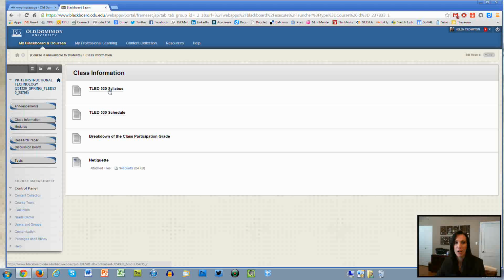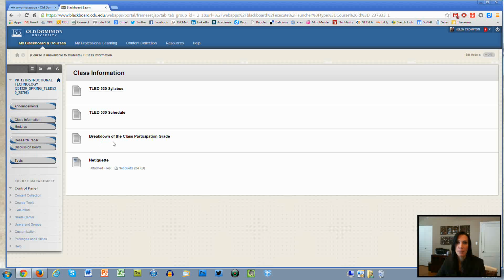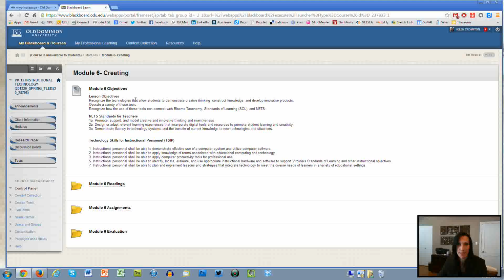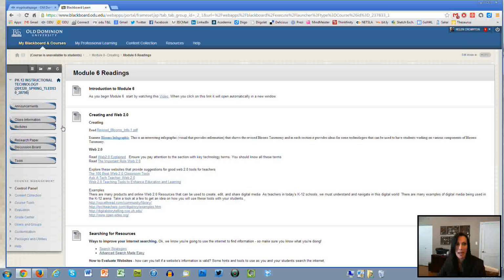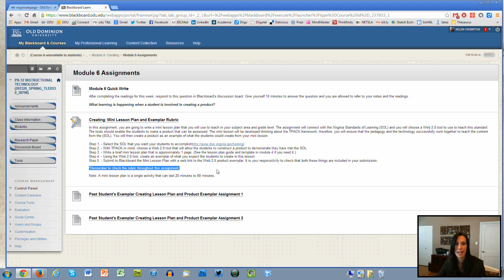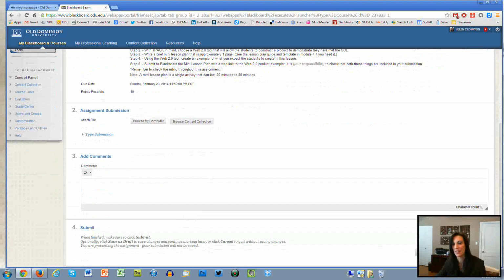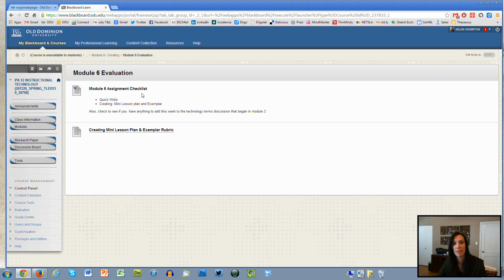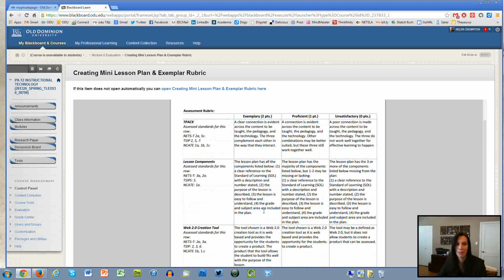Module 1 TLED 530